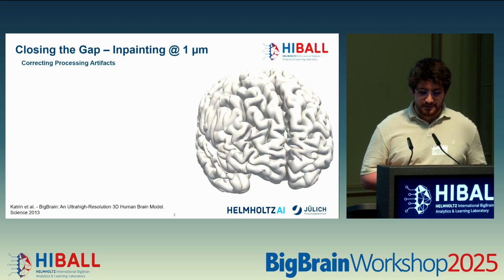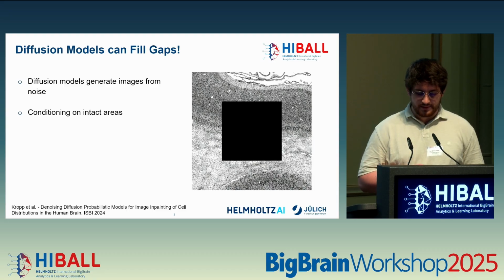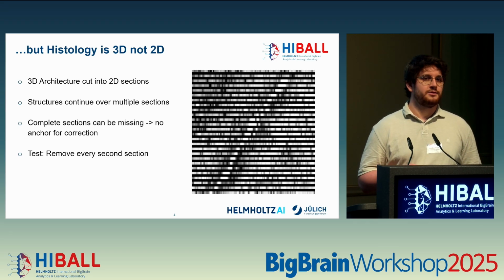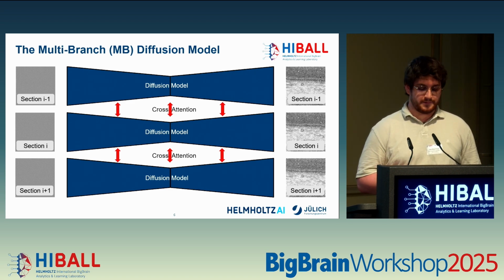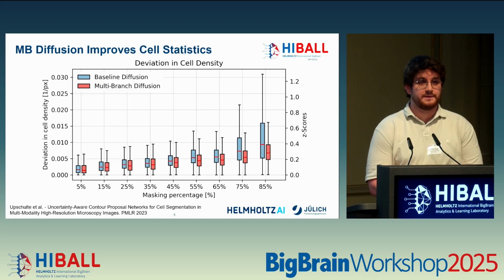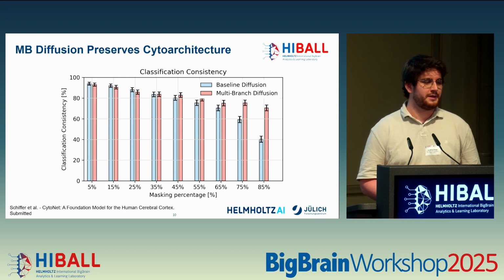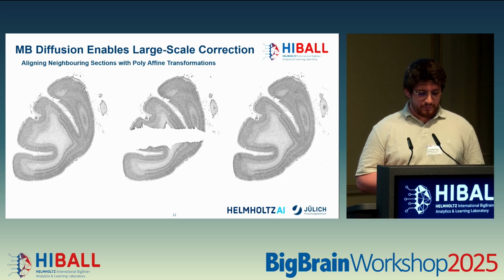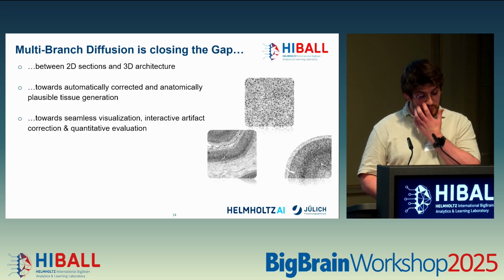Session 1 - Closing The Gap: A Multi-Branch Diffusion Model for Inpainting At 1 Micron Resolution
By Jan-Oliver Kropp

27-29 October 2025, Berlin, Germany